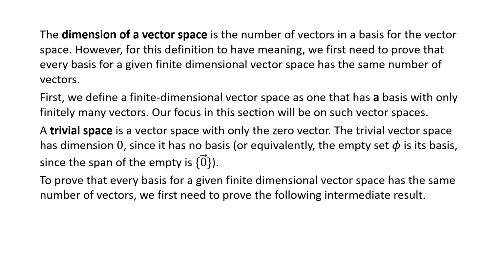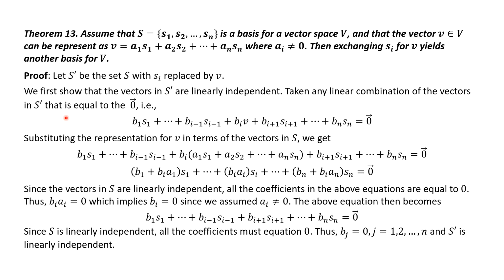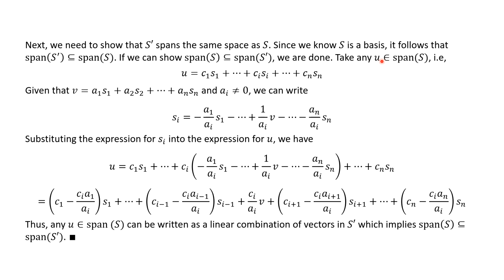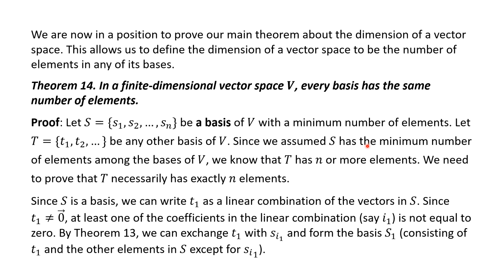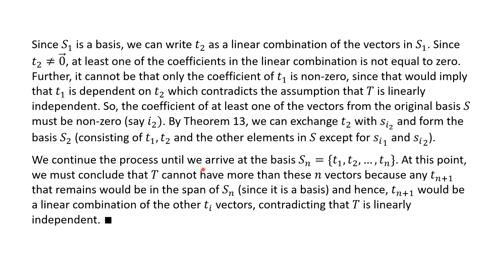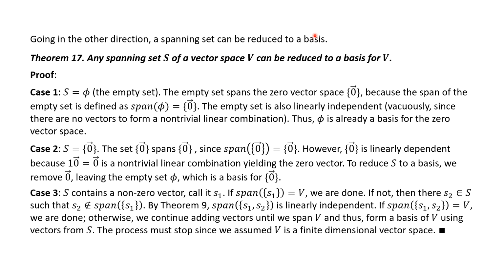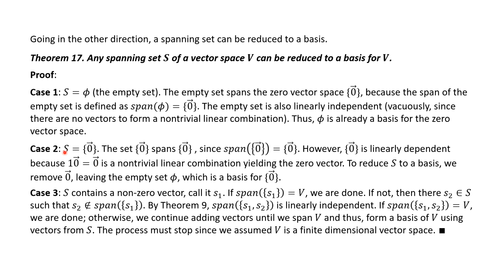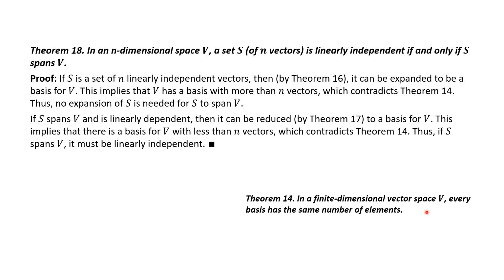Dimension of a Vector Space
In this lesson, we define "dimension" for a vector space, and prove that all the bases for a given vector space are of the same dimension. Several related theorems are also stated and proved.